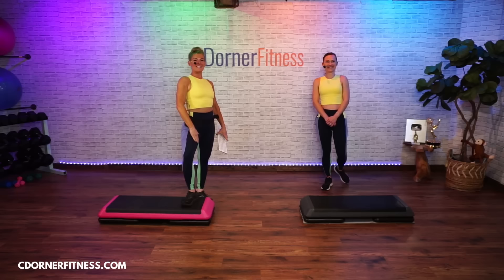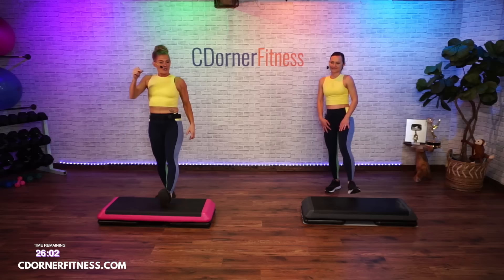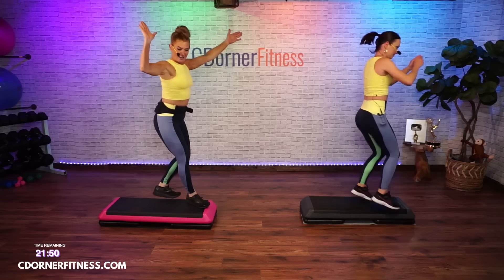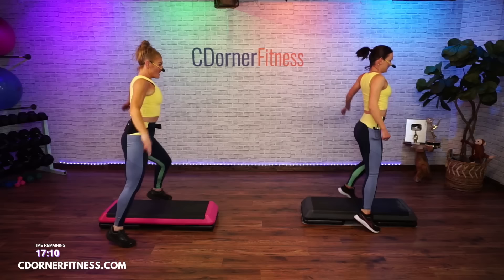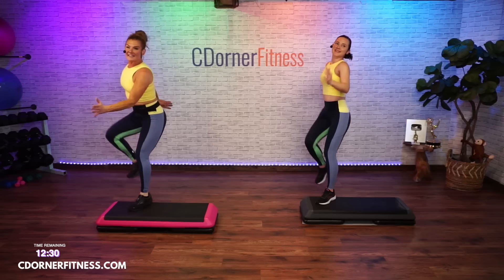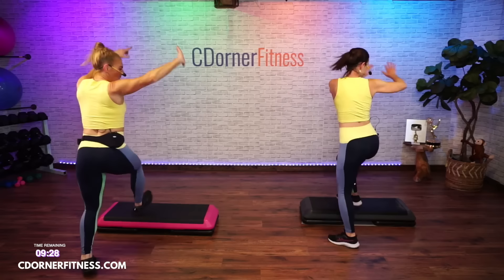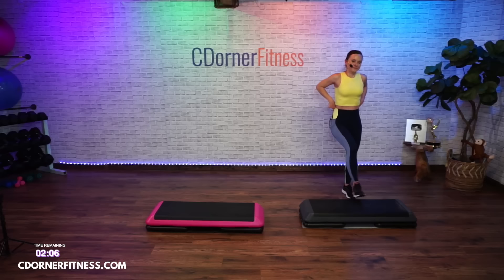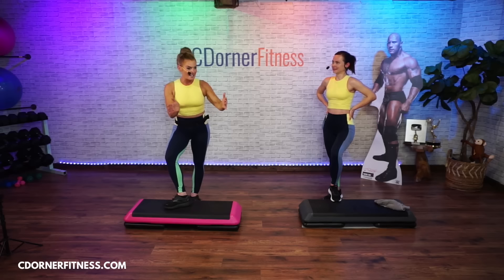30 MInute INTERMEDIATE STEP - CARDIO STEPPER #372 - 132 BPM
Grab a step (or not) and let's get moving! This brand-new intermediate step aerobics workout features not only great music but also unique and innovative choreography. We'll be stepping at 132 BPM, ensuring a lively and rhythmic experience. Join in and step up your fitness game!

This is a redo with less Breakdown from Step 228 - check out the longer version here!

STILL LEARNING? I have over 50 Short step aerobics tutorial videos where you can learn step aerobics moves in easy to follow sessions! Check it out here!